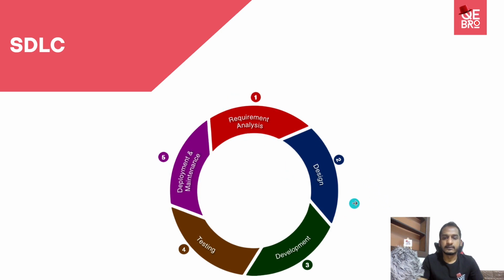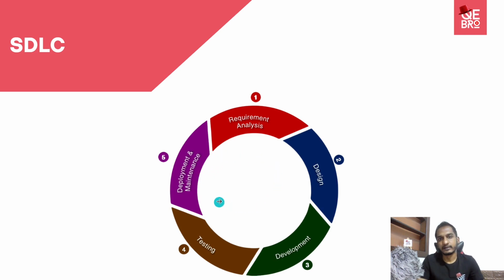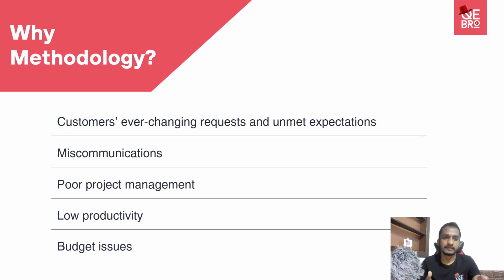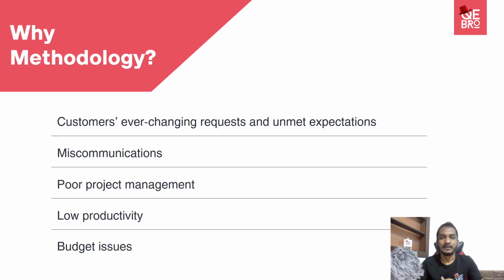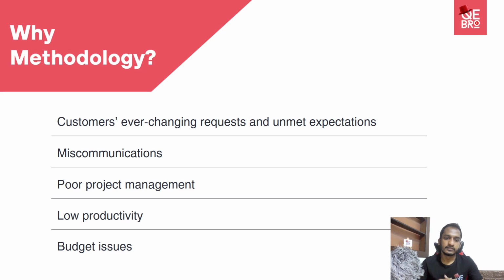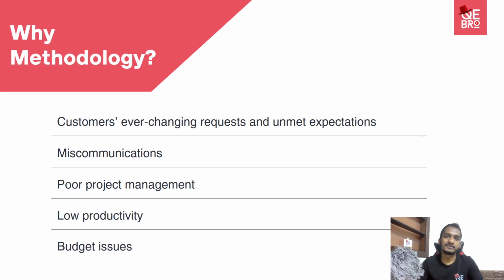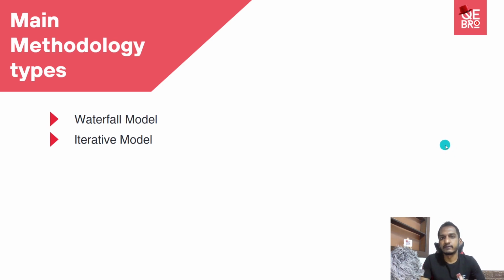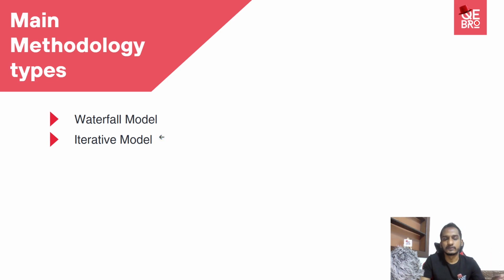Beginner’s Guide to Software Development Methodologies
👨🏻‍💻 The first video of our second year. A new playlist, this time we can learn about Software Development Methodologies. Today's video is about the introduction part to the methodologies.

- 00:07 Introduction
- 03:00 SDLC
- 06:30 Why Methodology?
- 11:41 Definition
- 13:03 Main Methodology Types

📚 Resources

Happy Testing! 🚀